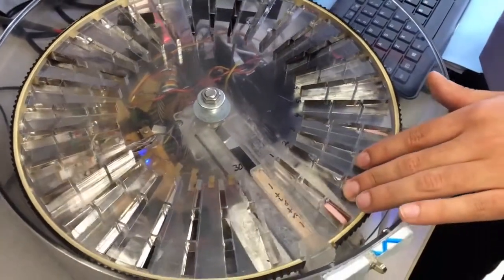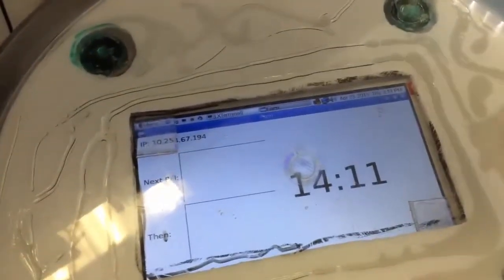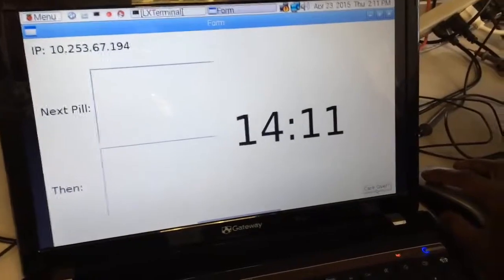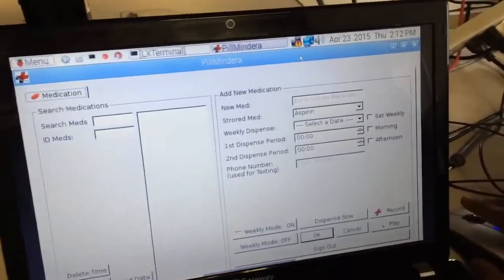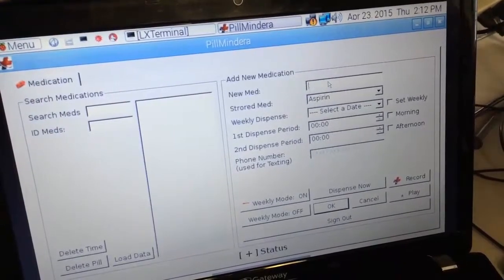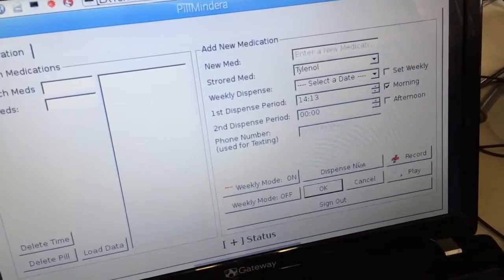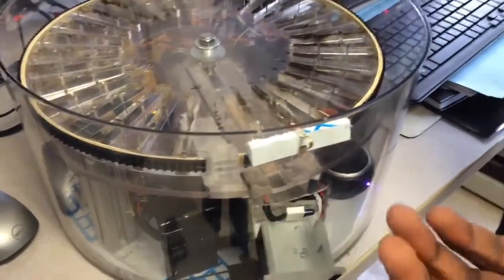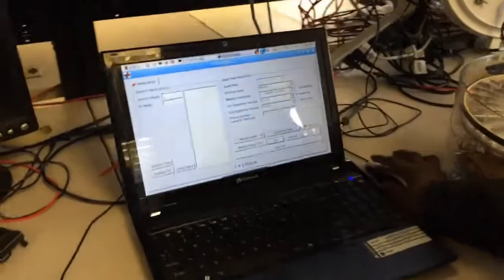Smart Pill Dispenser - Umass Lowell 2016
Capstone Senior Design - Pillmindera

An Internet of Things device that can dispense daily medications up to 3 times a day for a month. It has sensors that can detect whether the pill has been taken and can be monitored remotely using a smartphone. It is also capable of sending text alerts and playback of recorded voice messages. Database of medication using SQLite.

The remote monitoring and control is provided by Weaved through the Raspberry Pi.